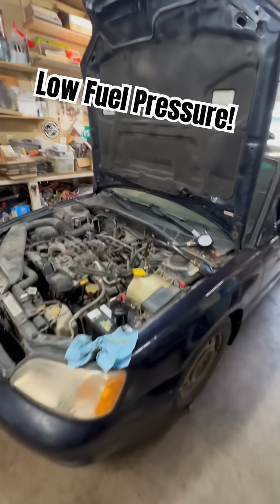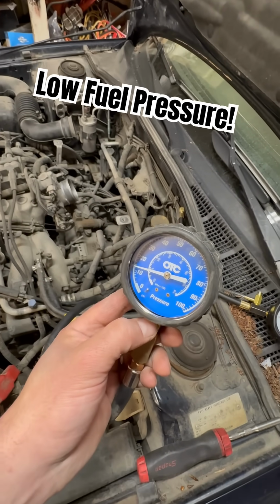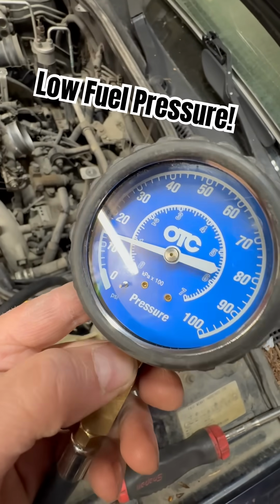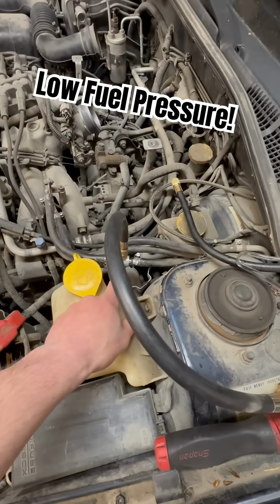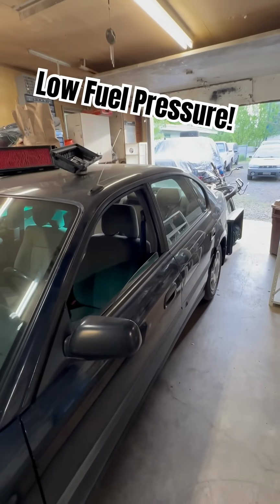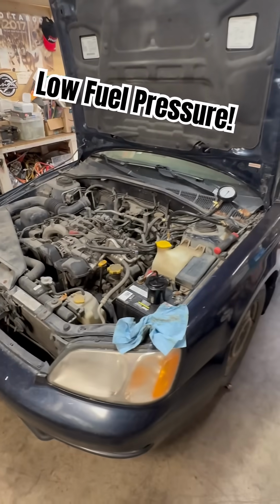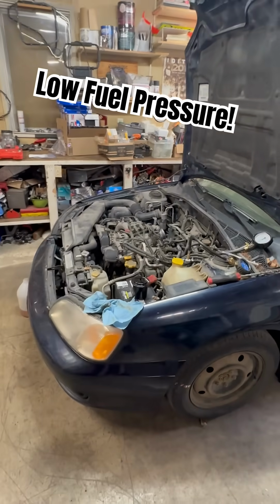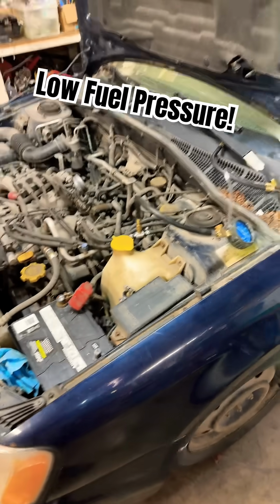‘00 Subaru 2.5 Running Rough P0171 - Low Fuel Pressure! (Pt.2) ⛽️ 📉